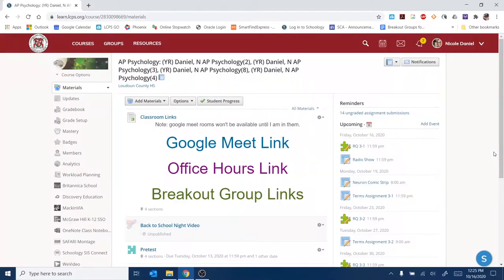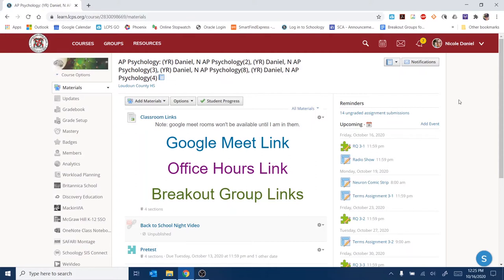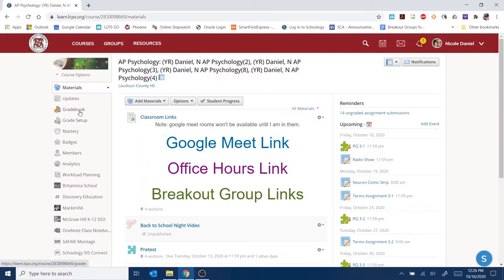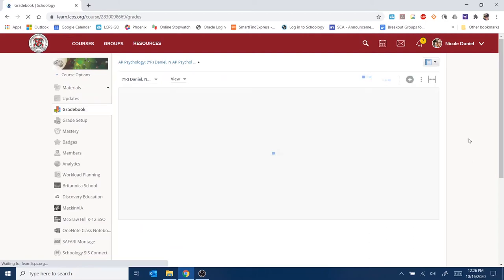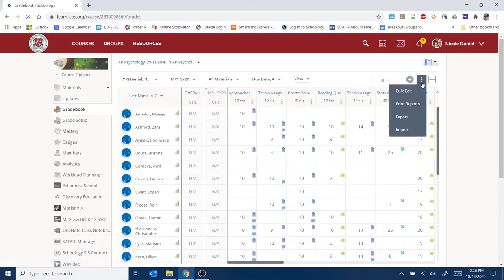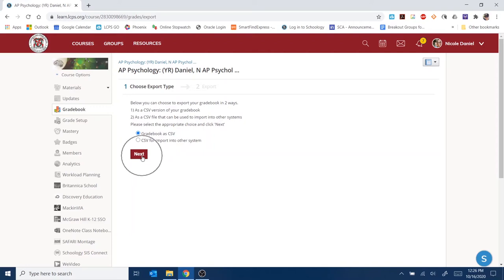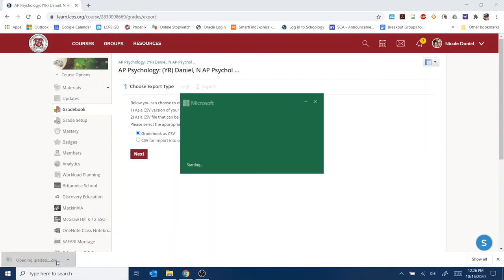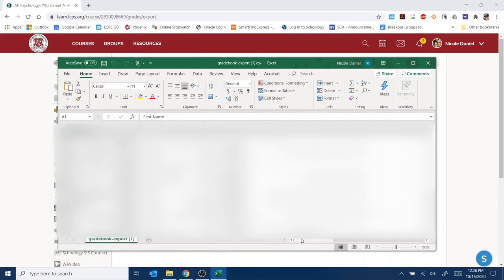Standard 7: How to Export Grades from Schoology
This is a quick tutorial on how to export your Schoology gradebook to Excel. Once your grades are in Excel, you can copy and paste your pretest and posttest scores for your Standard 7 data analysis.